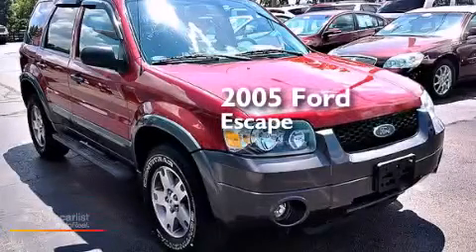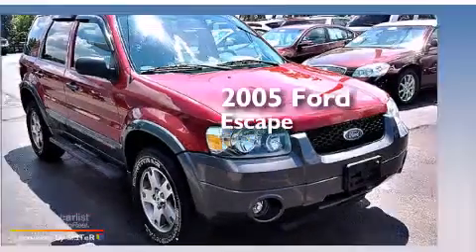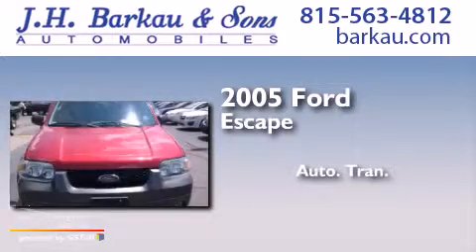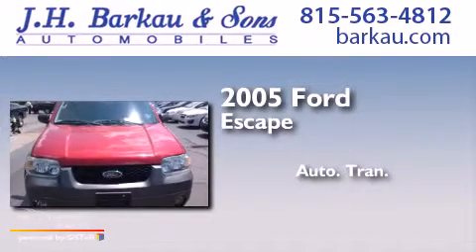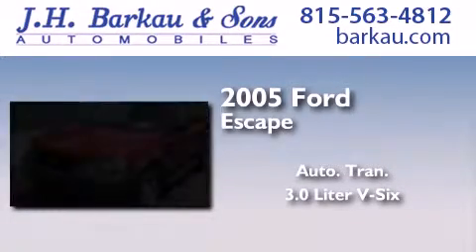Used 2005 Ford Escape Cedarville IL 61013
We have been honored to serve the Cedarville IL area , we promise that your experience at our dealership will exceed your expectations ! Year : 2005 Make : Ford Model : Escape Engine : 3.0L DOHC SEFI 24-valve V6 Duratec engine Trans . : Automatic Exterior : Red Miles : 120,616 Interior : Gray JH Barkau and Sons 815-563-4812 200 N. Stephenson Cedarville , IL 61013